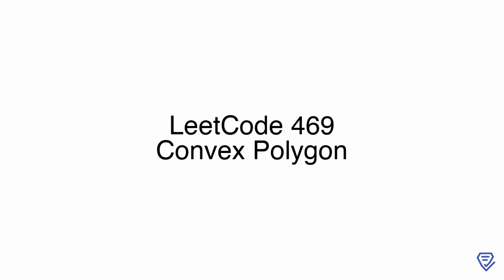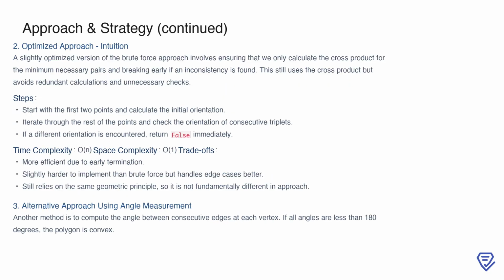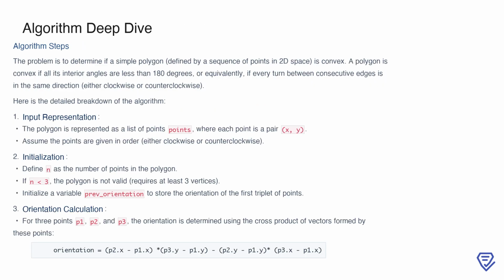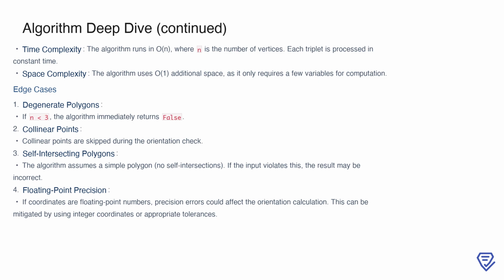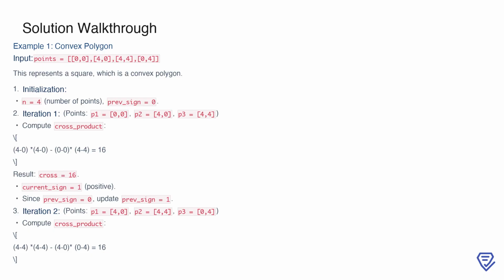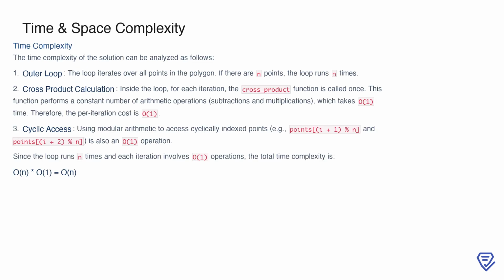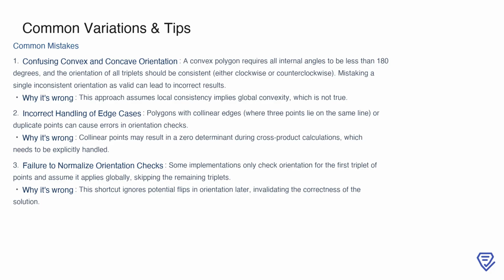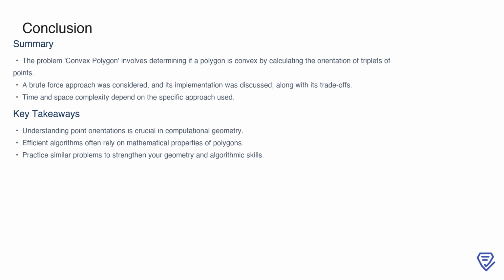LeetCode 469: Convex Polygon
Difficulty: Medium

⏱️ Timestamps:
00:00 - LeetCode 469: Convex Polygon
00:24 - Problem Statement
01:12 - Problem Statement (continued)
02:02 - Problem Statement (continued)
02:43 - Problem Statement (continued)
03:29 - Approach & Strategy
04:25 - Approach & Strategy (continued)
05:28 - Approach & Strategy (continued)
06:12 - Approach & Strategy (continued)
06:58 - Approach & Strategy (continued)
07:42 - Algorithm Deep Dive
08:47 - Algorithm Deep Dive (continued)
10:02 - Algorithm Deep Dive (continued)
11:22 - Algorithm Deep Dive (continued)
12:35 - Python Implementation
13:51 - Java Implementation
15:01 - Java Implementation (continued)
15:58 - Solution Walkthrough
16:59 - Solution Walkthrough (continued)
17:37 - Solution Walkthrough (continued)
18:32 - Solution Walkthrough (continued)
19:14 - Solution Walkthrough (continued)
19:38 - Time & Space Complexity
20:31 - Time & Space Complexity (continued)
21:16 - Time & Space Complexity (continued)
22:08 - Time & Space Complexity (continued)
22:53 - Common Variations & Tips
24:02 - Common Variations & Tips (continued)
24:44 - Common Variations & Tips (continued)
25:50 - Common Variations & Tips (continued)
27:05 - Conclusion
27:27 - Thank You!